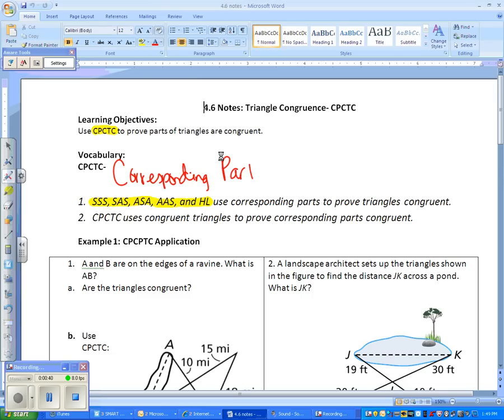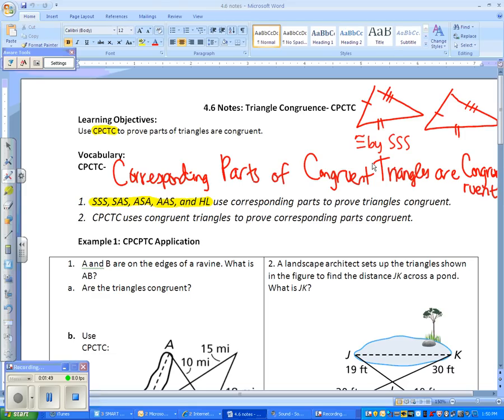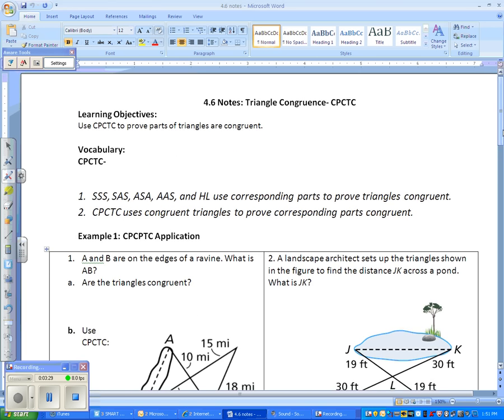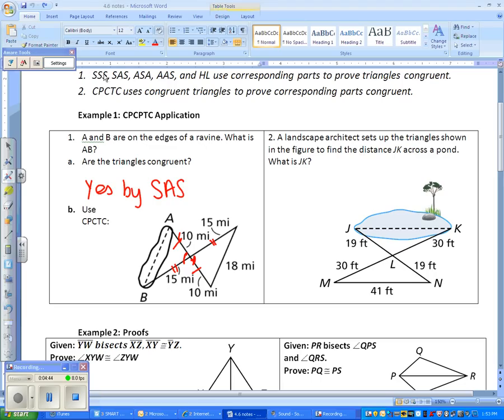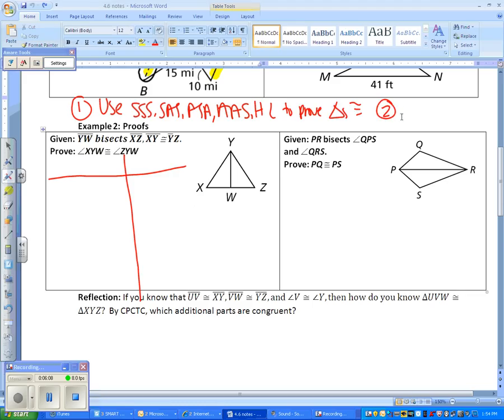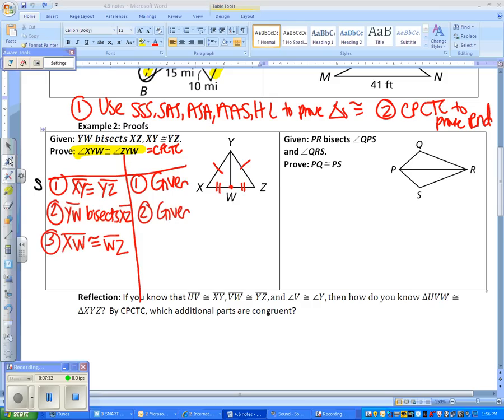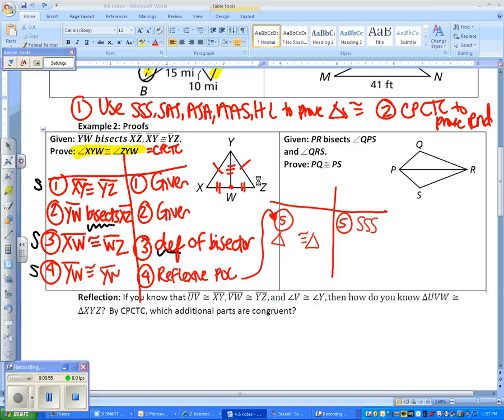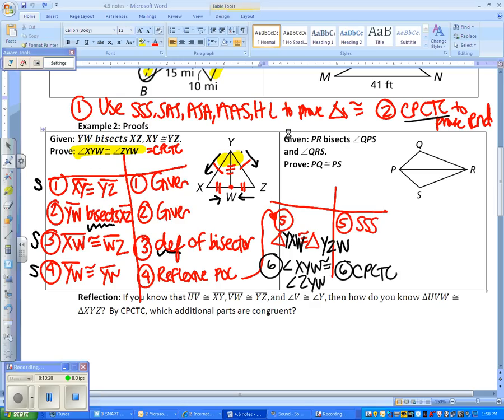Geom CP 4 6 video